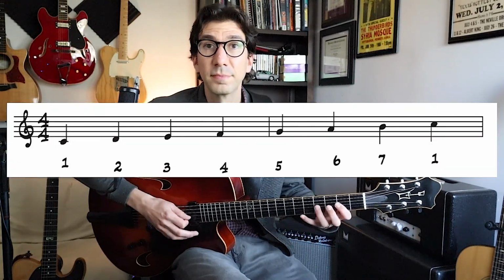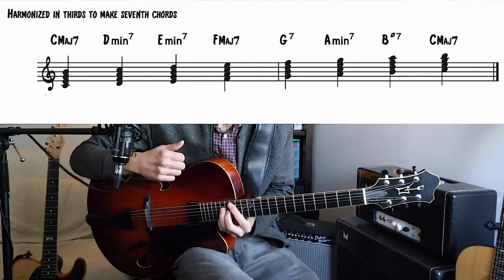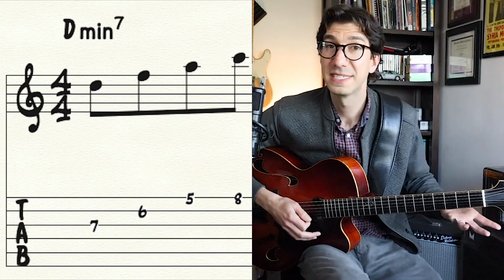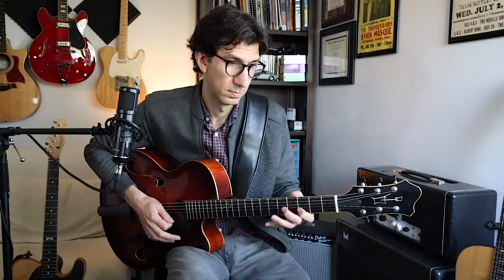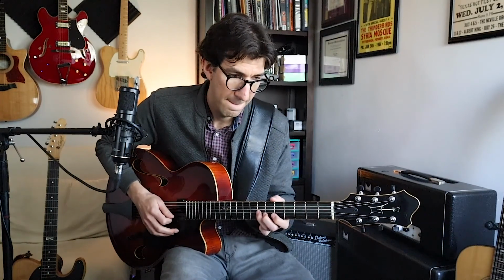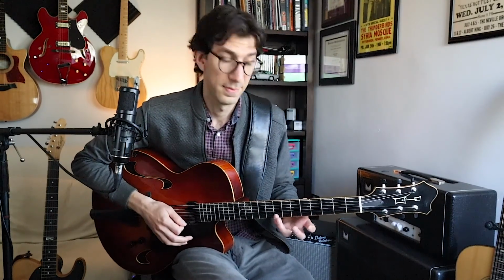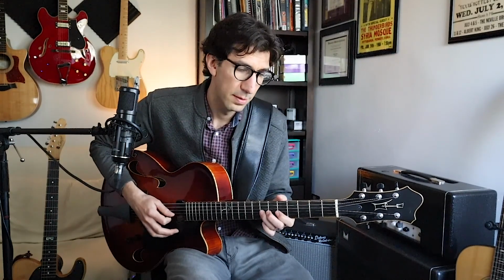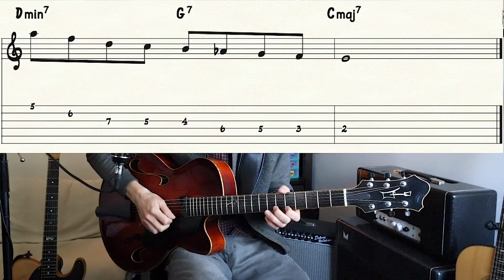How to Play ii-V-I Lines on Guitar - Beginner Jazz Guitar Lesson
Guitar: Kopp Archtops Betty Swing

0:00 - Introduction
0:42 - What is a ii-V-I?
1:50 - Using the major scale
2:48 - Step 1 - using arpeggios
4:16 - Step 2 - finding neighbor chord tones
5:50 - Step 3 - adding the b9
8:28 - Another example
9:37 - Conclusion